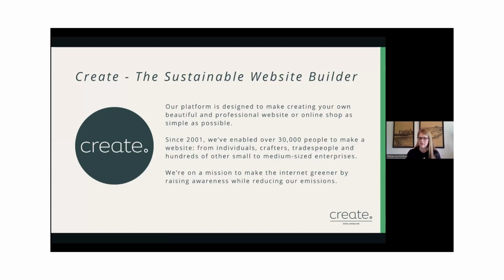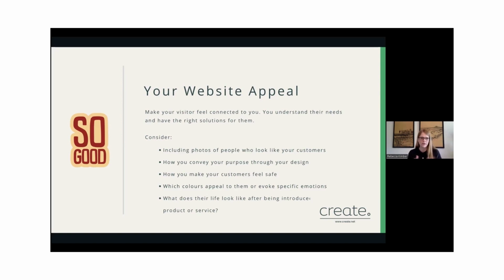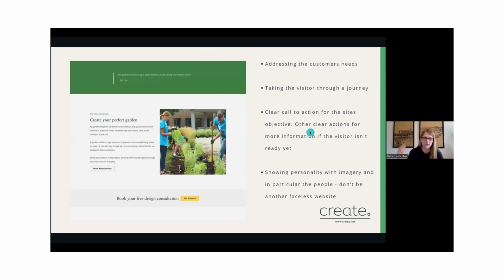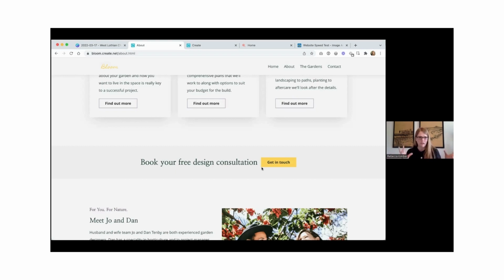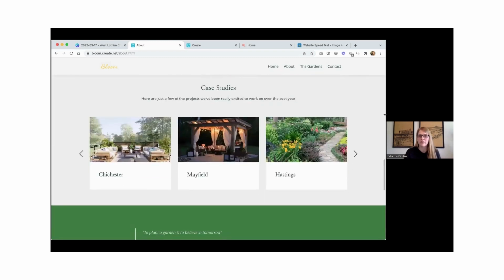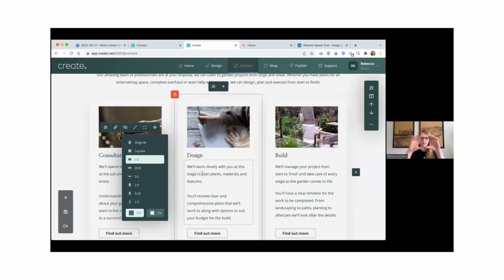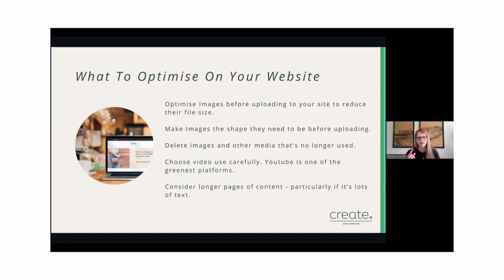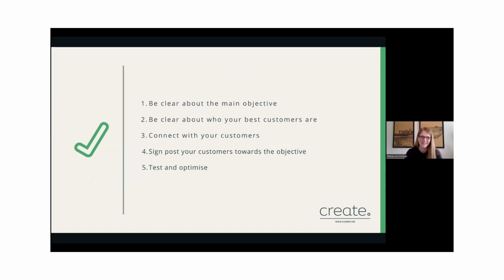Make Your Website Work For You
Your website can be a brilliant silent sales rep with a source of new inquiries and leads. It can be a way for you to keep in touch with your current customers, answer the questions people ask and showcase the work that you do to the world.

Unfortunately many websites are underachieving and underdelivering for our businesses.

In this session, Rebecca will share her expertise on how you can make your website more successful. Whether that's more visitors picking up the phone, completing an enquiry form, or getting the information that they need – your site can clearly guide them to take the action you want.

With some simple design ideas, straightforward non-technical advice, and practical demonstrations (to show you how to apply the principles that we talk about) you'll come away with a much clearer idea about what your website should be doing for you and how you can achieve it.